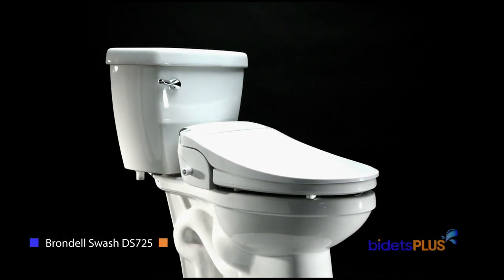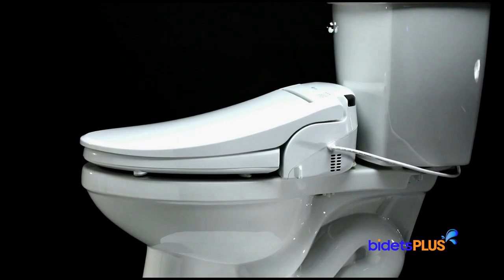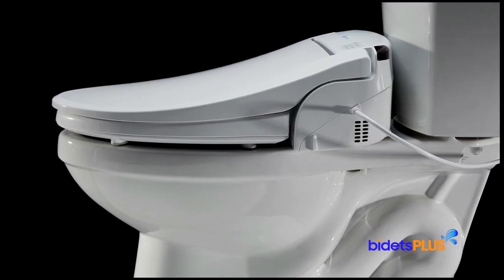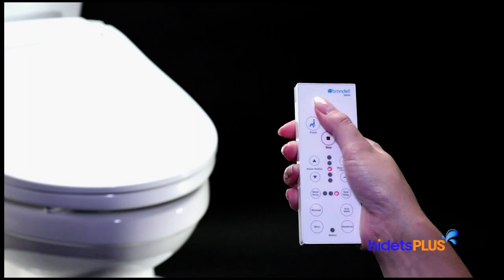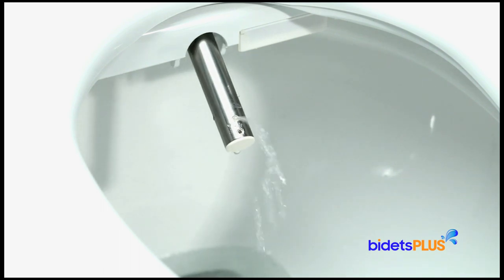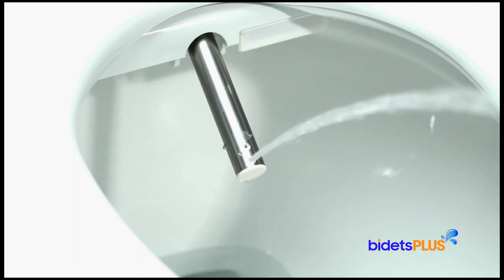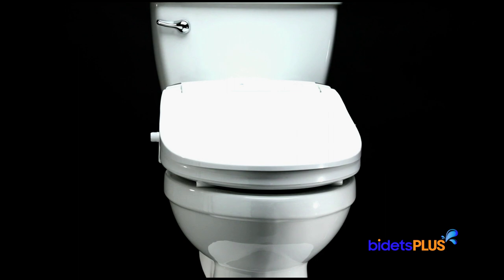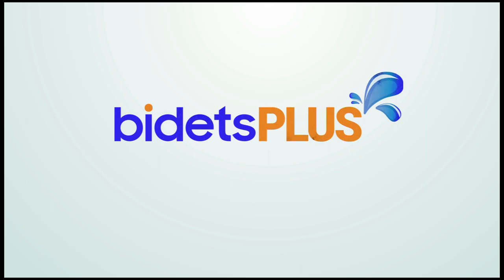Brondell Swash DS725 Review - bidetsPLUS.com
The Brondell Swash DS725 is a fully featured bidet toilet seat and makes a wonderful addition to your bathroom.  Equipped with both rear and feminine wash functions, the bidet uses a gentle stream of water to provide a hygienic cleansing experience.  Aesthetically, it is a great looking seat with a nice profile, and you’ll find beveled edges around the contours of the lid.

The Brondell Swash DS725 has many useful features we’ll review in this video.  Wash settings are customizable and can be tailored to your specific preferences.  There are other handy features as well, like an air deodorization system and a heated toilet seat.

Towards the rear of the unit there’s a small control panel which lets you activate the night light, eco mode, and basic wash features.

Here on the left side of the bidet, you can see the power cord which you would plug into the wall.  Beneath the power cord, you can see vents for the bidet’s air deodorizer feature.

On the right side you can see how the water supply hose connects to the seat.  A T-Connection comes included with your bidet, which easily connects to the bottom of your toilet tank.

The remote control for the Brondell Swash DS725 is conveniently sized so you can easily access all of the buttons with your thumb.  Towards the top you’ll find the most commonly used buttons, which start and stop the bidet’s washing features, along with a button for the air dryer.  Towards the bottom are adjustment controls so you can fine tune water temperature, water pressure, spray position, and other settings.

Wash functions for the Brondell Swash DS725 are powered by a stainless steel wash nozzle.  First, we’ll demonstrate the rear wash.  Both water temperature and water pressure can be adjusted.  Nozzle position can be adjusted more forward or more backward to best suit your body.

Next, we’ll demonstrate the feminine wash.  Here you can see the oscillate feature which automatically moves the nozzle back and forth, extending the cleaning area.

The Brondell Swash DS725 includes a warm air dryer which helps with residual moisture after washing.

The bidet also has a slow closing seat and lid.  The heated toilet seat can be adjusted over three different temperature settings.

A convenient night light is also included, which is great to have during your late-night trips to the bathroom.

The Brondell Swash DS725 is a great overall bidet seat which instantly adds bidet functionality to your existing toilet.  It provides a comfortable warm water wash, which is a more natural and hygienic way to clean.  And with its robust feature set, it essentially upgrades your toilet, in to a smart toilet.  For more information on the Brondell Swash DS725 you can read our full-write up on this model in the bidet reviews section, at bidetsPLUS.com.